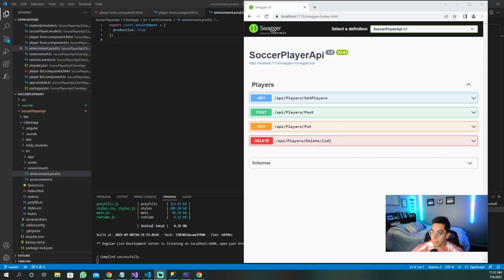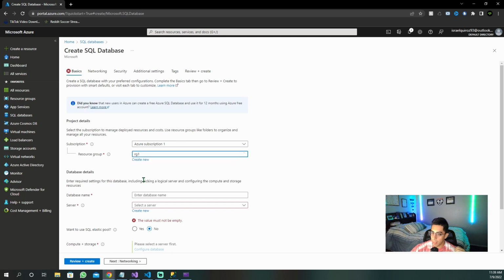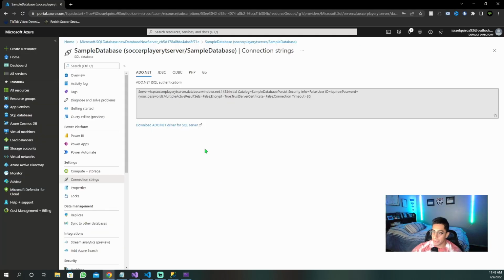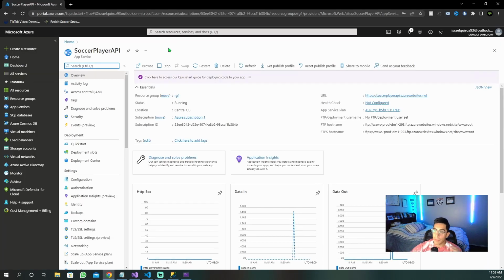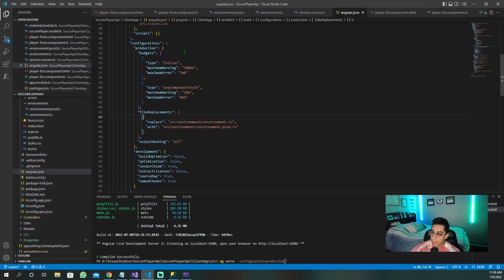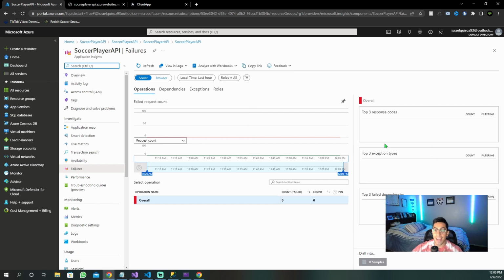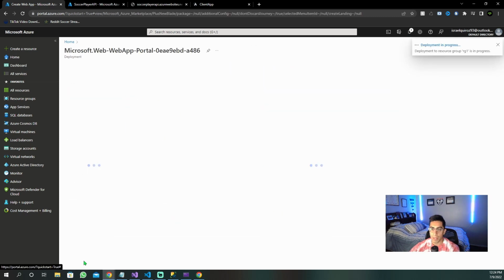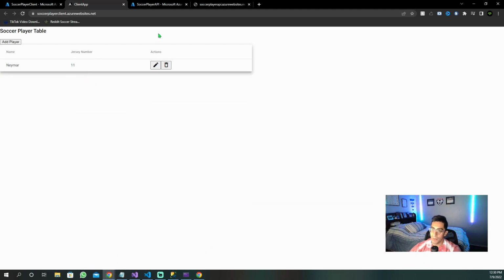How To Deploy Angular 14 .Net 6 Web App To Azure FULL TUTORIAL!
In this tutorial I will cover every single thing that you will need to do to deploy your Angular 14 .Net 6 web app to azure. Included in this is how to set up you sql server instance and navigate any issues that could arise there. We will first test push the API into Azure first. Then once we can prove that its working in Azure we can push the Angular 14 client and connect everything. Just know that the UI of Azure changes all the time so if the things aren't exactly where they are from my video don't worry they might have just been moved.

TimeStamps
00:00 Intro
00:45 Showing Off The App
01:37 Creating The Resource Group
02:25 Creating Our API Web APP
03:35 Creating Our Azure SQL Server Instance And SQL DB
10:30 Publishing The API To Azure
12:32 Testing API And SQL Server In Azure With Local Frontend
14:46 Fixing Error Number 1
16:00 Fixing Error Number 2
19:44 Pushing Angular 14 Frontend To Azure